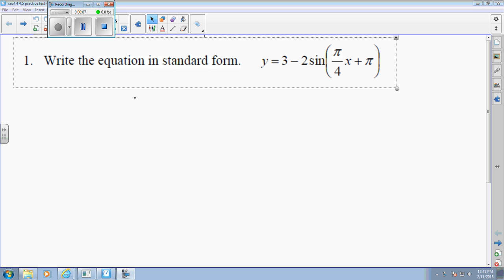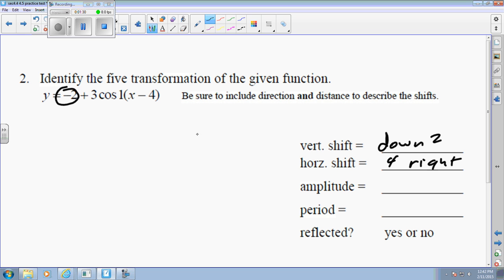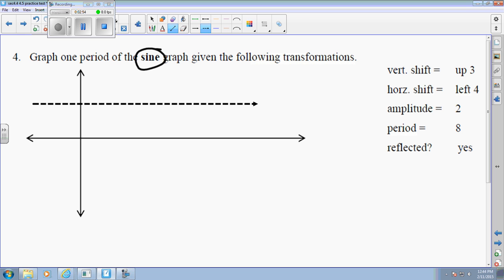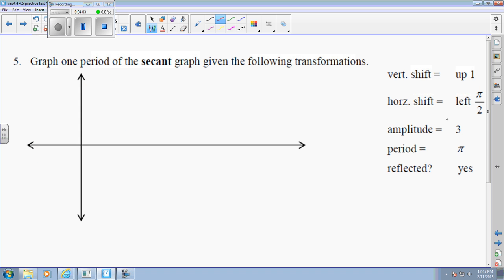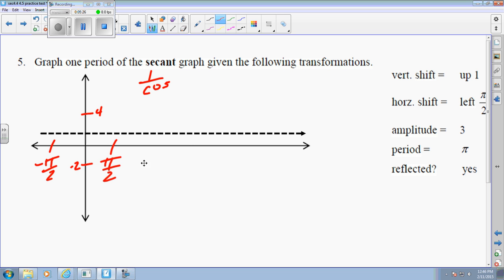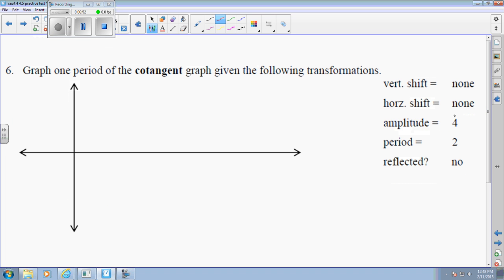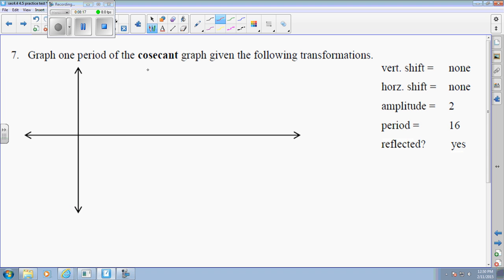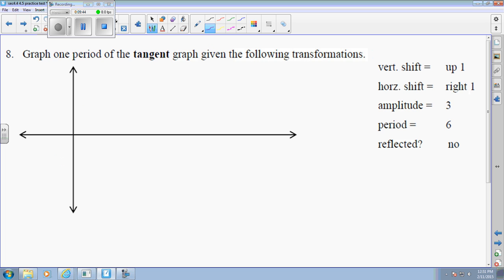sec 4 4 4 5 practice test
questions from the practice test worked out.  Graphing the trig functions.